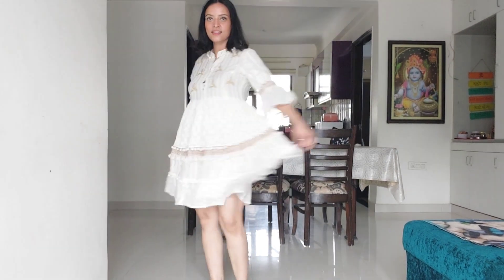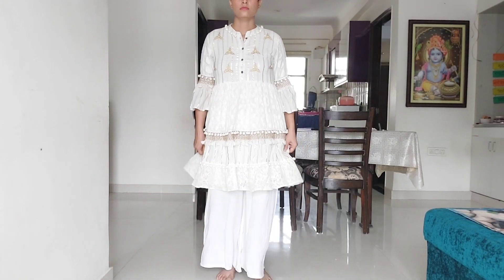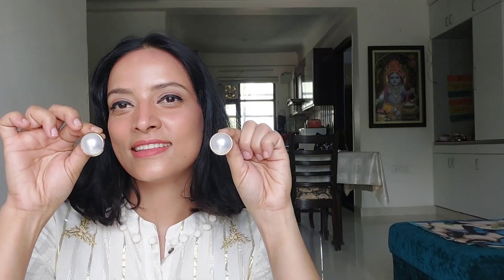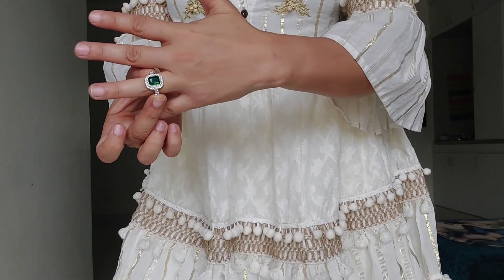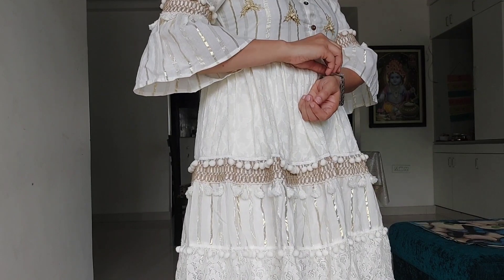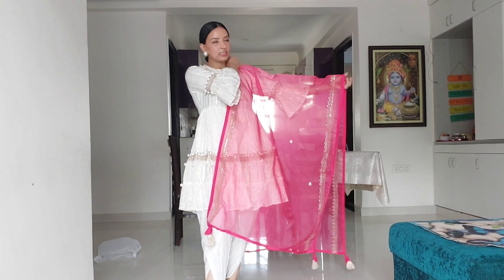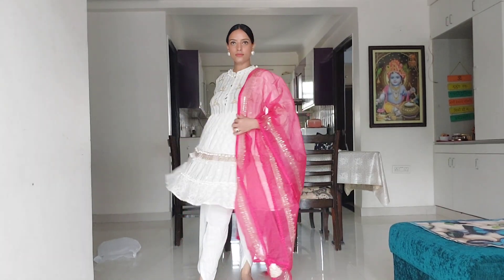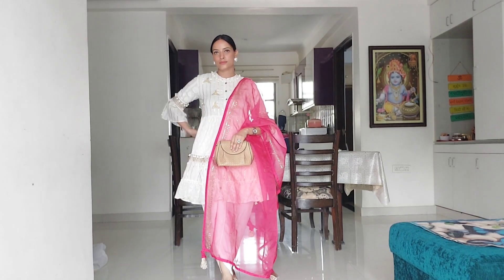Old Clothe Reuse Idea | Old Recycling Ideas | How to REUSE old clothes like a pro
Reuse Old Clothes | Old clothe Reuse Idea !Old Recycling clothes  ! How to Repeat clothes Like a pro ||@Girlflyinghigh

All the content  on this channel belong to me and are protected under copyright law. Kindly DON'T copy or reproduce content without my prior explicit permission.
-girl_flying_high.